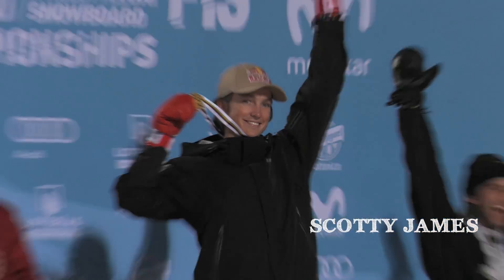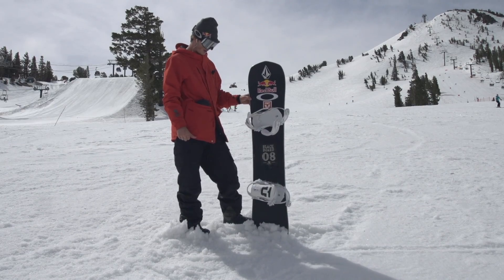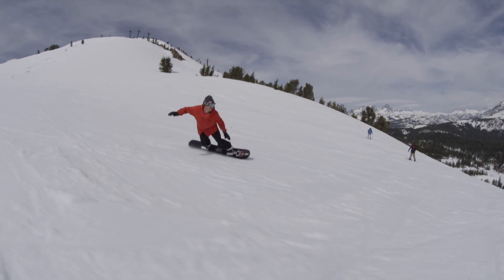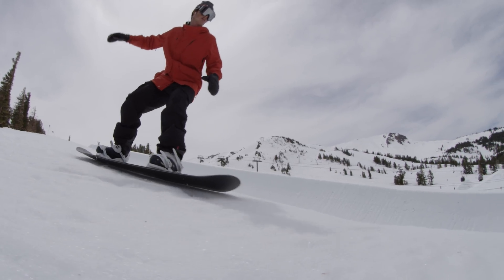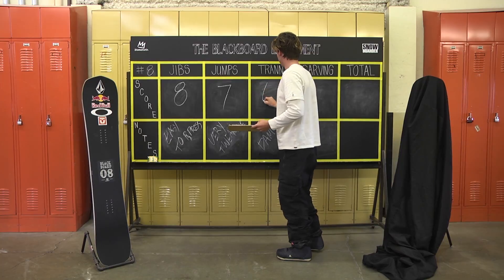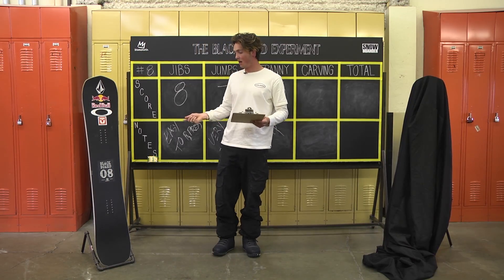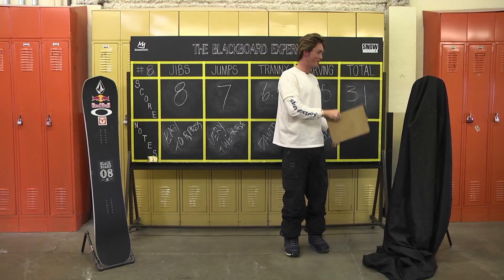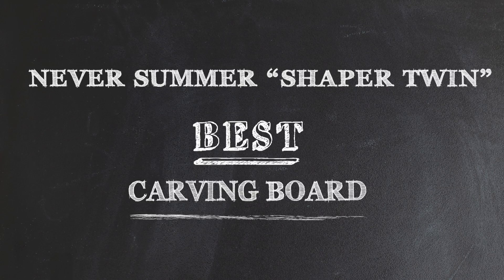The Best Carving Board of 2018 Reviewed - Never Summer's Shaper Twin With Scotty James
In a sea of choices, it can be challenging, if not impossible, to determine which snowboard is the right one for you strap into. That is why SNOWBOARDER Magazine created The Blackboard Experiment, to shine a light on some of the season's best freestyle snowboards in hopes that when you head to your local shop, you can find a deck that fits your riding, regardless of whether you're sending 50-footers or hotlapping the old guys' line.

This year, strap in with Scotty James as he puts nine blackboards through the ringer and decides which ones come out on top. Find out more about the ratings for the Never Summer Shaper Twin